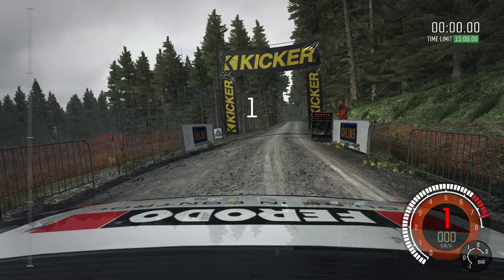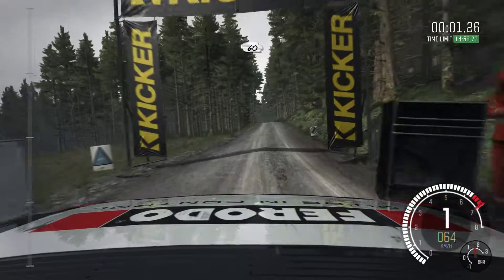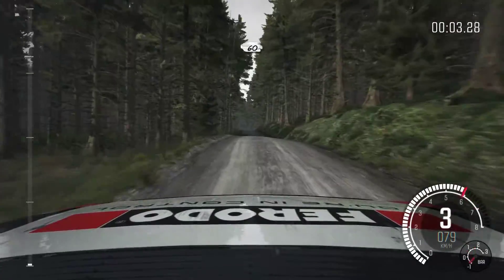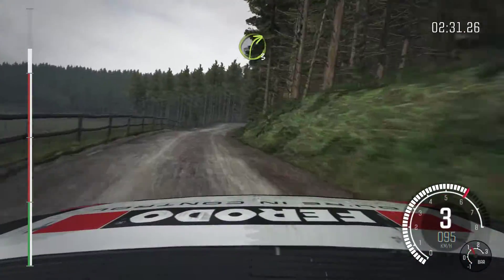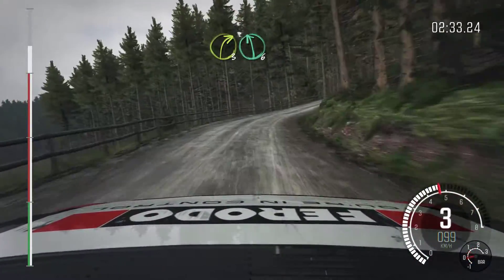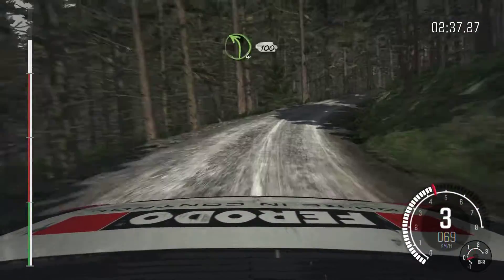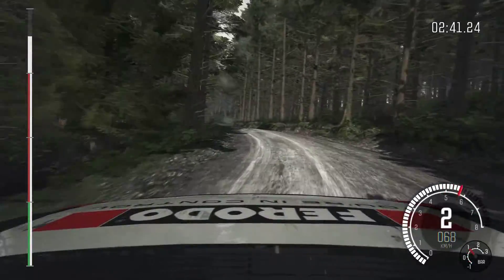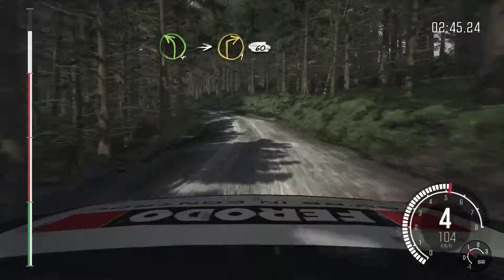Dirt Rally GroupA Lancia Delta HF Pant Mawr Reverse 2015 06 30